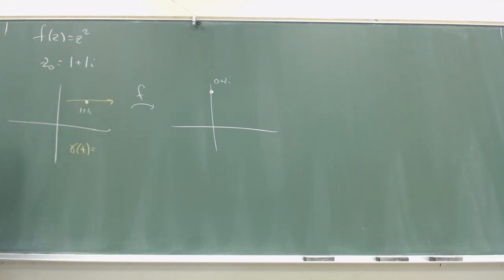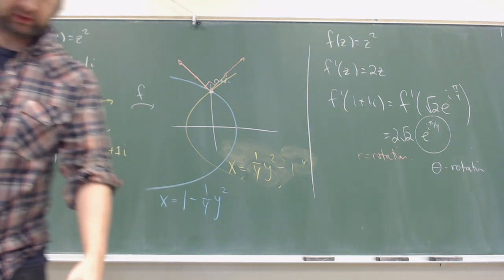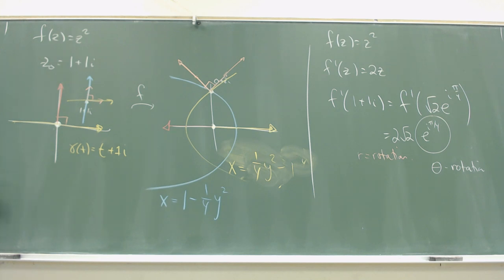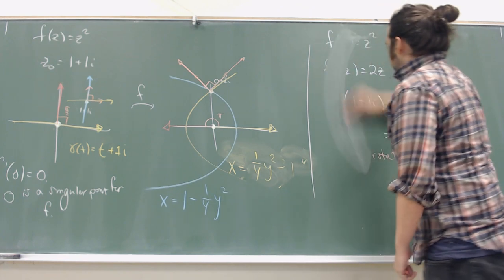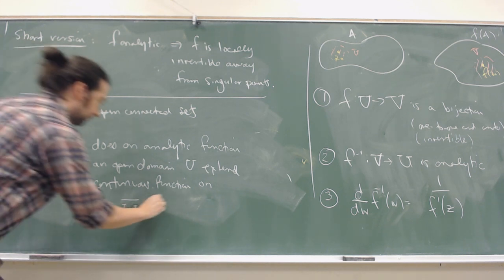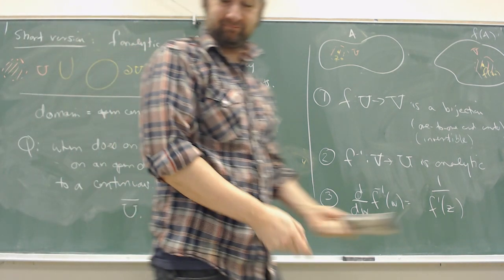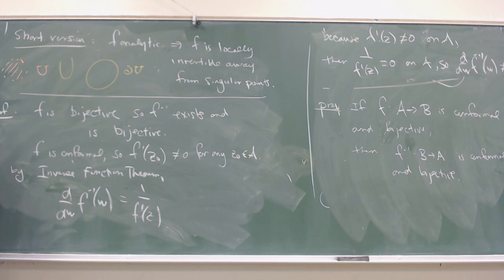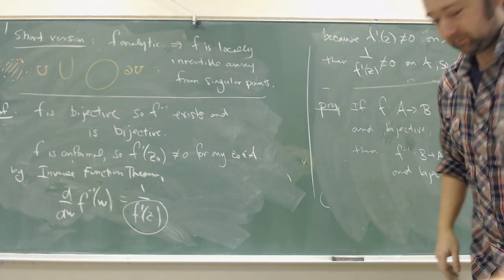Math 411 - Lecture 2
Notes: (Work in progress)